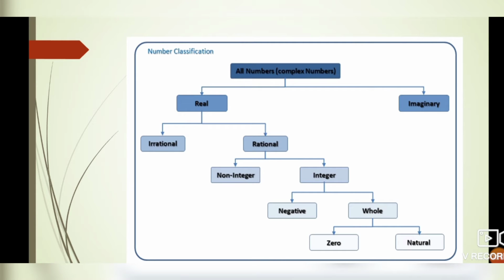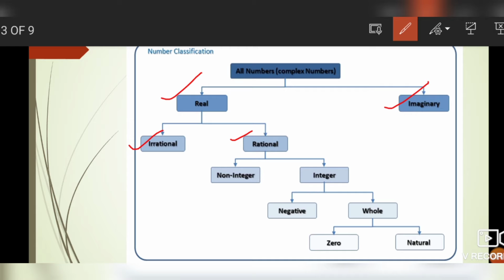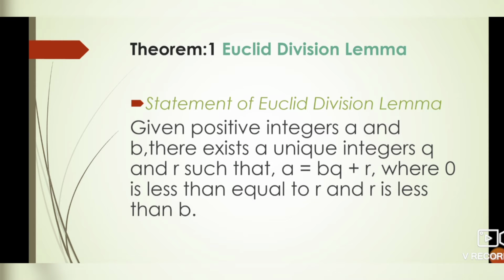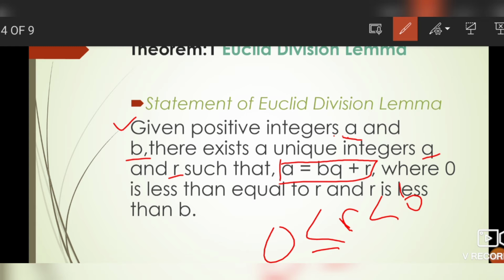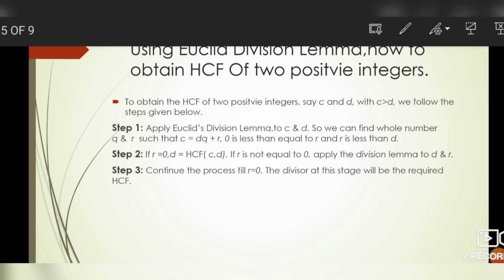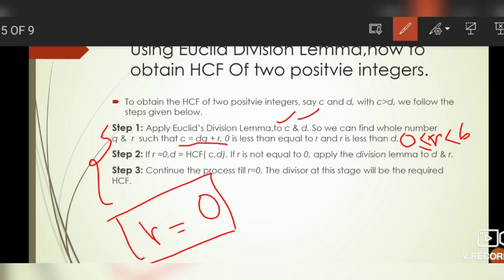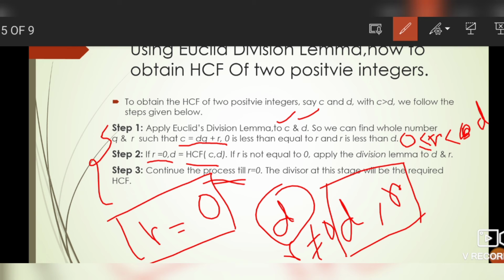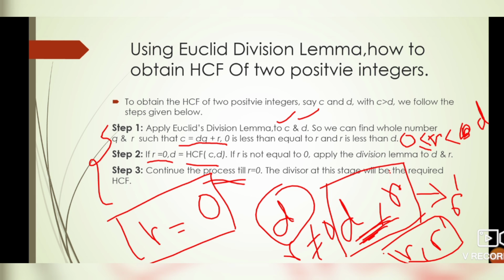Real Numbers. Class X. Introduction.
Today I have introduced the first chapter of class X  Maths, i.e. Real numbers. Kindly go through the vedio to the important theorem in this chapter.

Time codes:
0:00 Introduction
0:18 To do list
0:34 Classification of numbers
2:16 Theorem :1
3:14 Use of Euclid's Division Lemma
6:44 Conclusion.